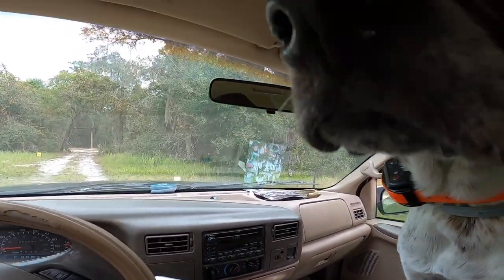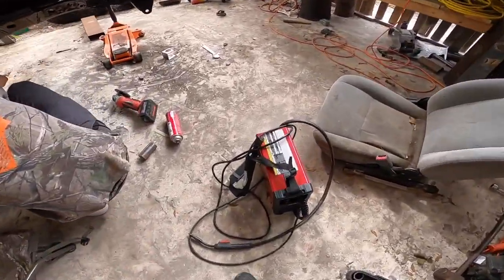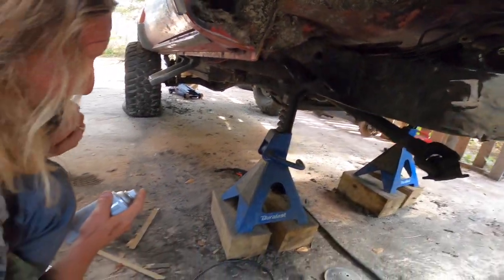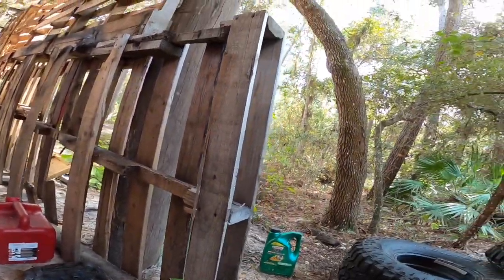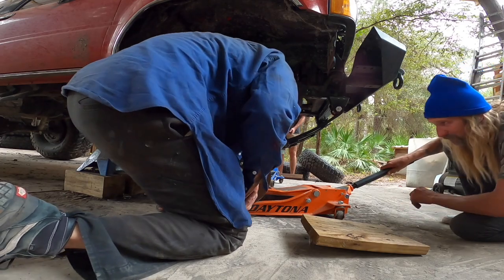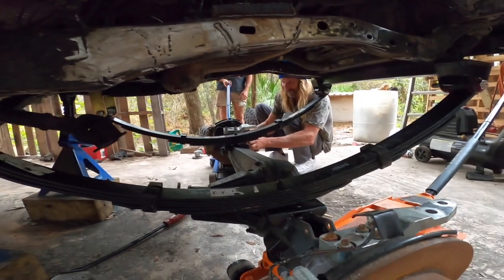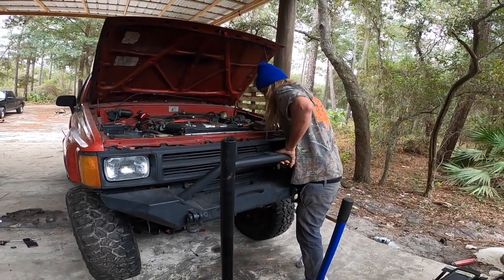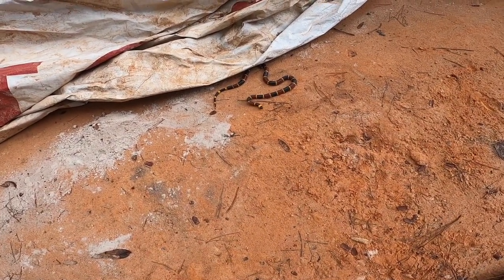Trucks, Dirt Jumps, Venomous Snakes, and BIG NEWS!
FINAL MYSTERY BOX OF THE YEAR!